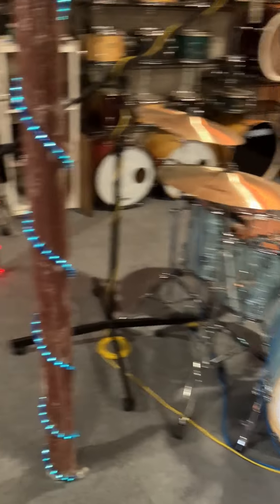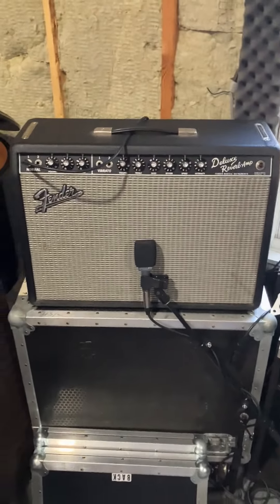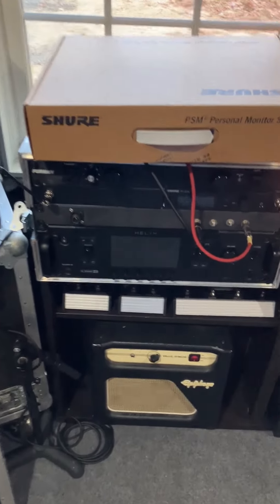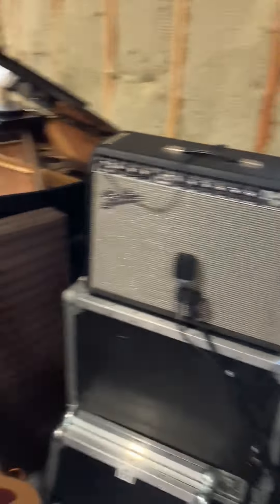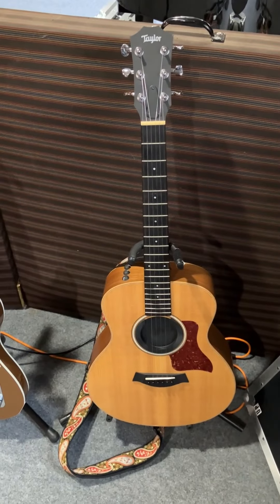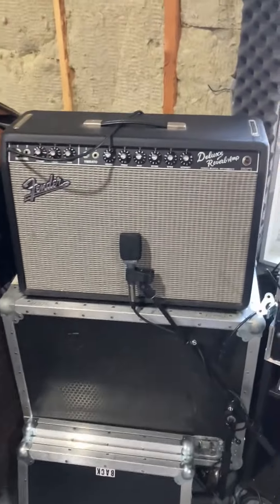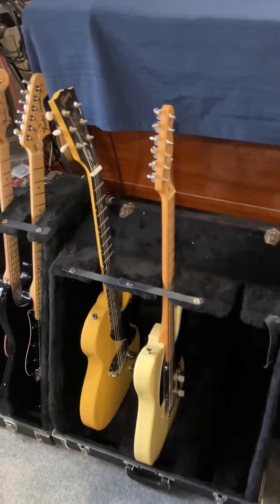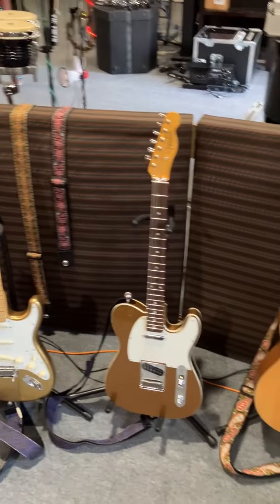A brief (and incomplete) Rig Rundown of Mike's gear for Floydian Trip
A brief (and incomplete) rigrundown of Mike's rehearsal and live gear for Floydian Trip fender line6 @taylorguitars